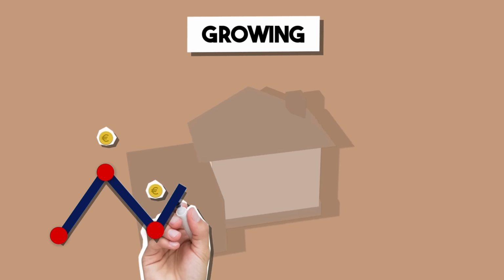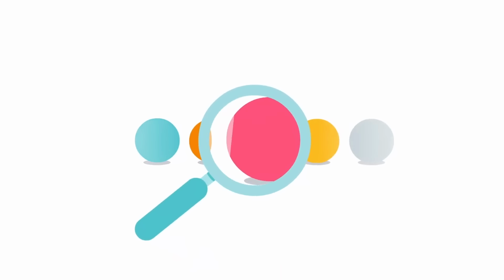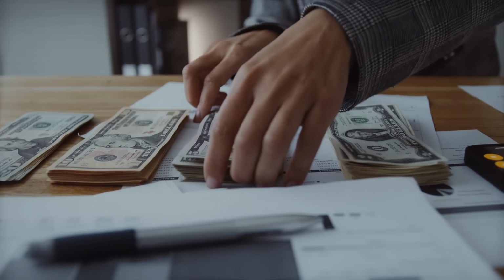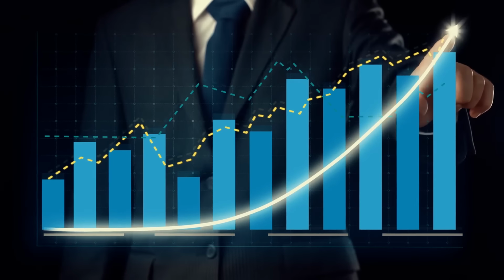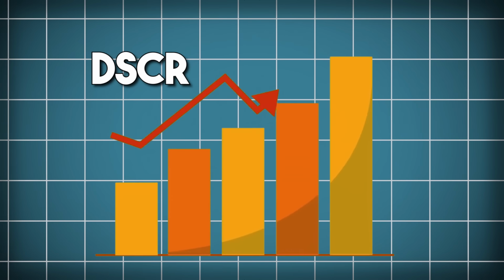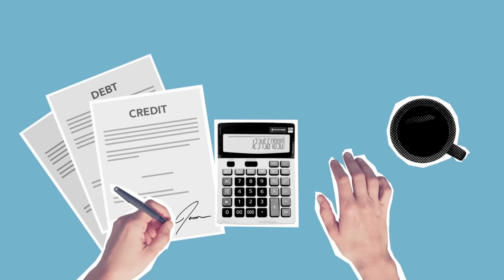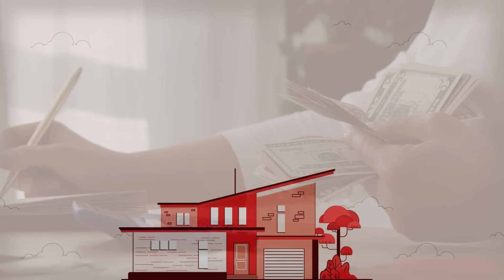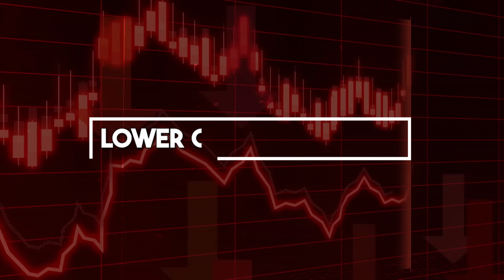What is a DSCR Loan? [Complete Guide for 2024]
Learn what a DSCR loan is to increase your odds of getting approved for buying a rental property. We'll explain what DSCR is, how these loans work, and how to use them to grow your rental portfolio. 📈

Video Chapters:
00:00 - Intro
1:05 - What's a DSCR loan?
1:59 - How is DSCR calculated?
3:19 - How do DSCR loans work?
4:30 - Who uses them?
5:05 - What's a DSCR calculator?
5:49 - Helpful tips
6:21 - How to get approved?